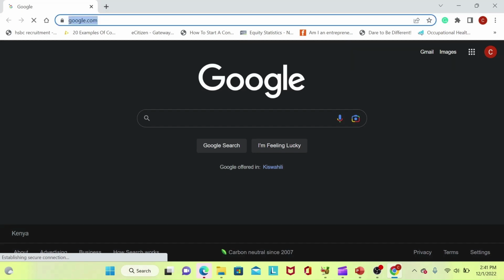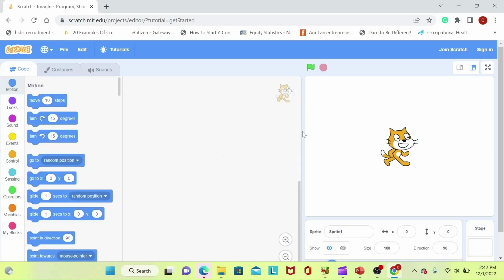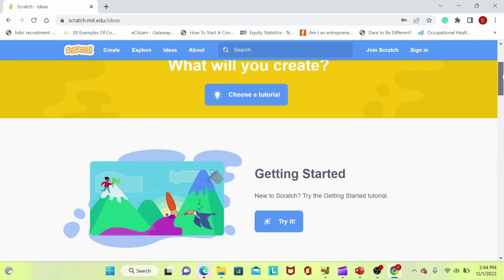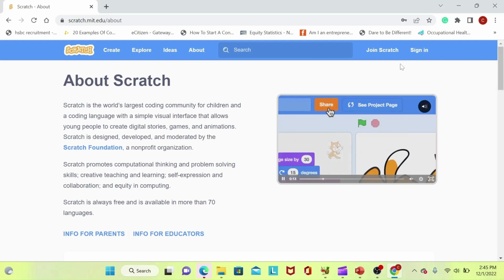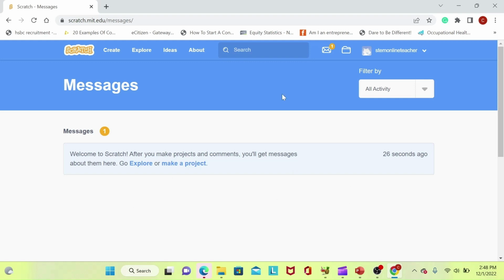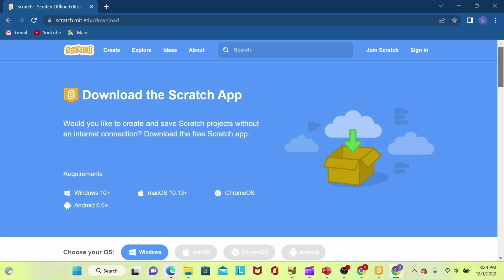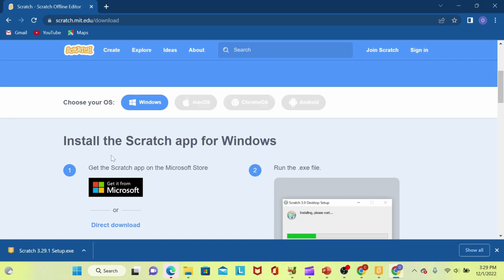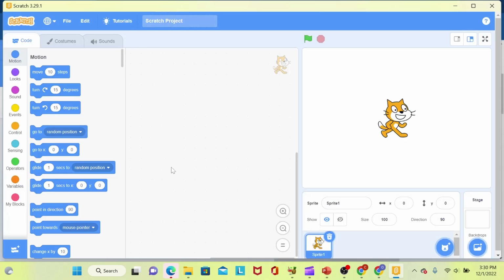Lesson 1: Scratch Programming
This is an introduction to Scratch programming platform. In this video you will learn about
1. Introduction to  Scratch Programming
2. Accessing Scratch Programming site online
3. Downloading Scratch Programming site on your computer
4. Creating an account on Scratch Online Platform